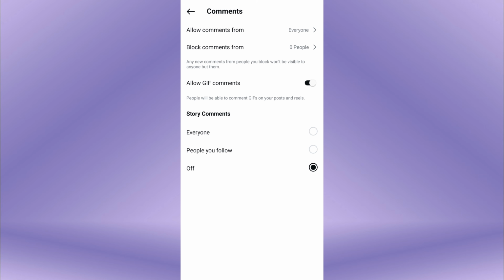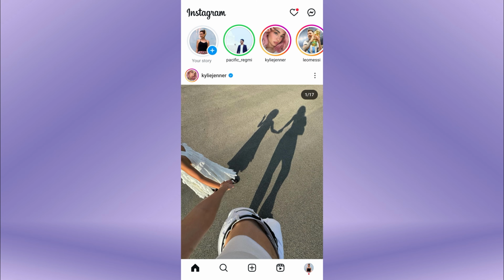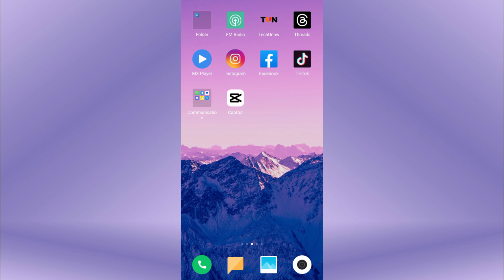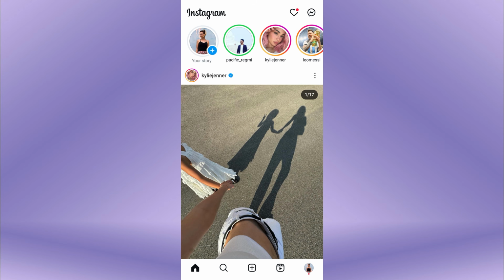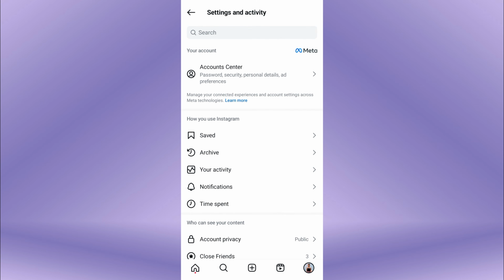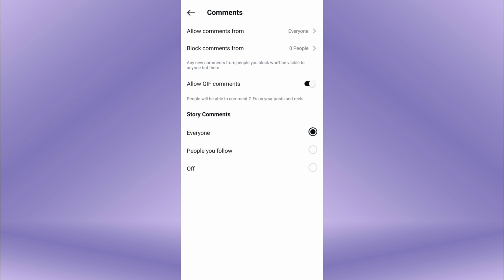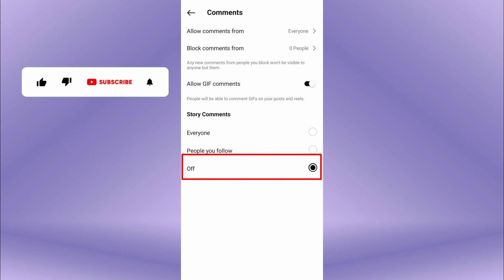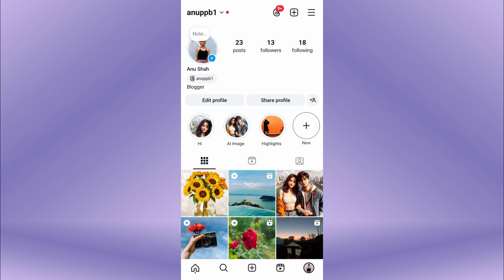How To Turn Off Comments On Instagram Story | Disable Comments On Insta Stories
Do you want to turn off comments on Instagram story? You can disable comments on Insta stories with just a few simple steps.

In this short video tutorial, I will show you how to turn off comments on Instagram story. Just watch this video till the end.

Turning off comments on Instagram stories is a feature on Instagram that allows you to disable or restrict comments on their stories.

When you turn off comments, viewers of your story will not have the option to leave any comments.

This setting provides greater control over who can interact with your content, especially in situations where you want to avoid unwanted comments or maintain privacy.

Turning off comments gives you more control over your content and who can interact with it. This is particularly useful if you want to avoid unsolicited feedback or spam.

🔶STEPS🔶
To turn off comments on your Instagram story,
1. Open the Instagram app on your mobile device.
2. Tap on your profile picture in the bottom-right corner of the screen.
3. Tap on the three-line menu icon.
4. Scroll down to the "How Others Can Interact with You" section.
5. Find and tap on Comments.
6. Scroll down to the "Story Comments" section.
7. Select Off to disable comments on your Instagram story.

Once you've made your selection, the changes will be applied automatically.

By following these simple steps, you can control who can comment on your Instagram stories or turn off comments altogether.

- - - - - - - Similar videos:- - - - - - - - -

This Video Includes:
○restrict comments on Instagram story
○turn off story comments on instagram
○disable comments on instagram story
○stop comments on a story on Instagram